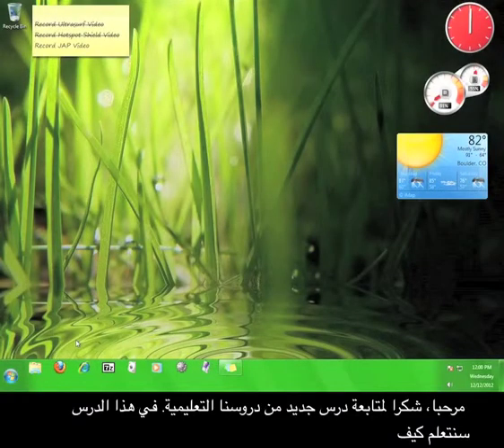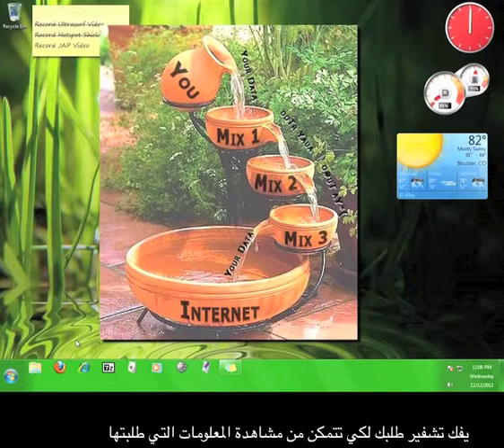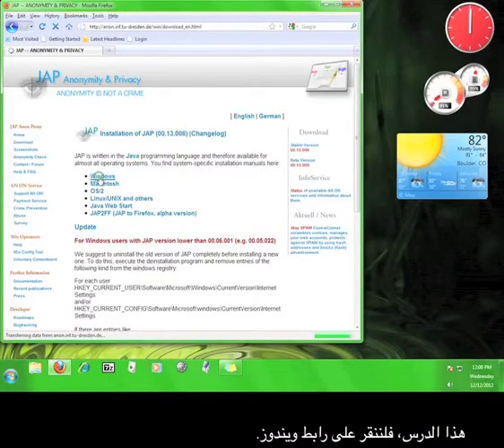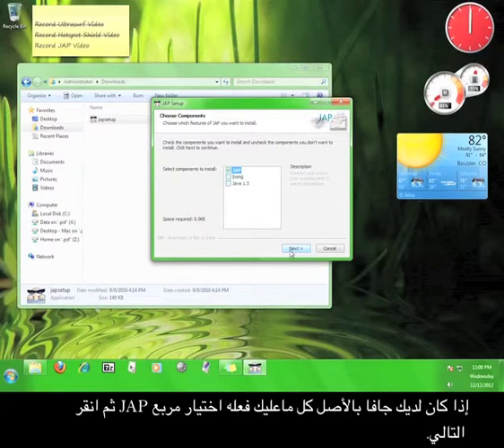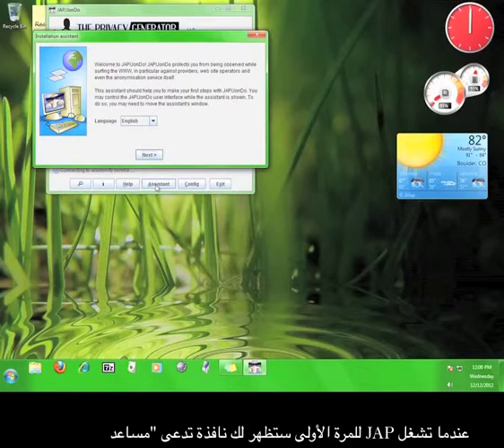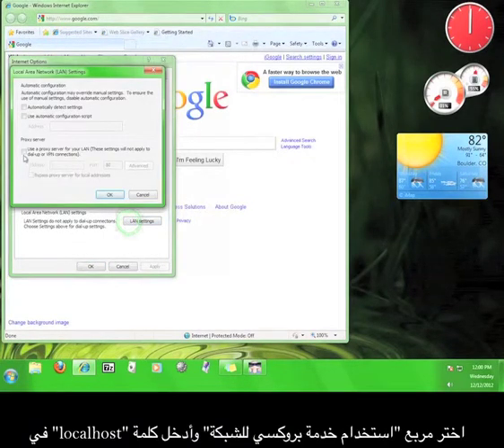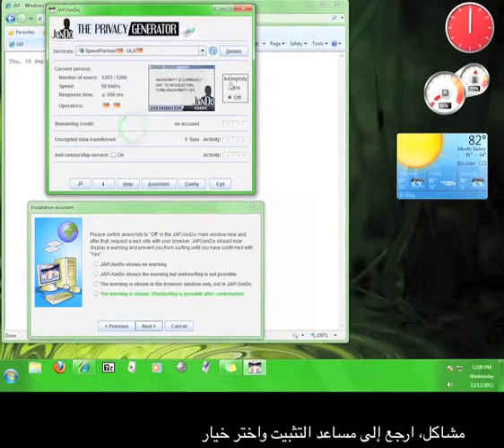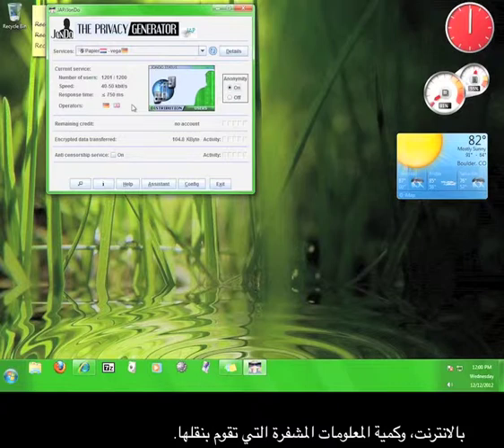JAP كيف نستخدم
An Arabic language version of our J.A.P. tutorial.